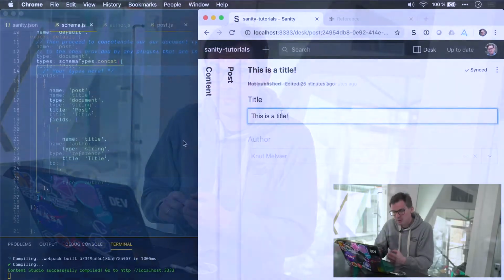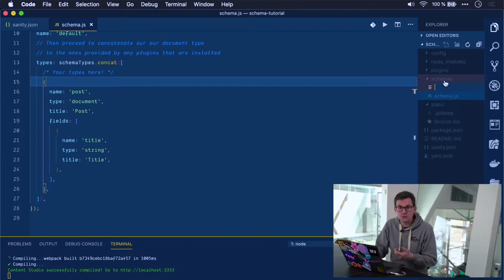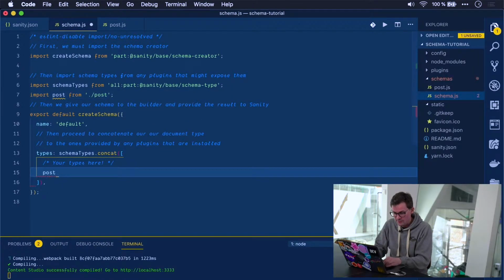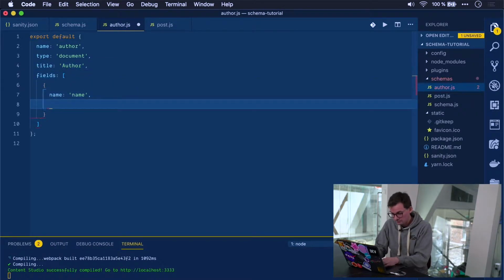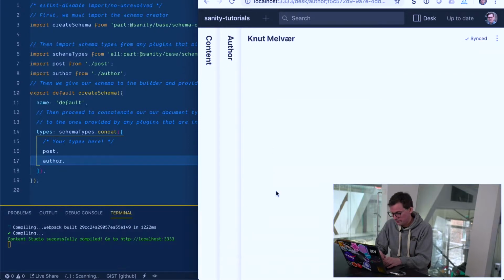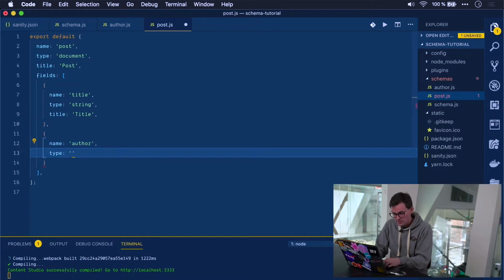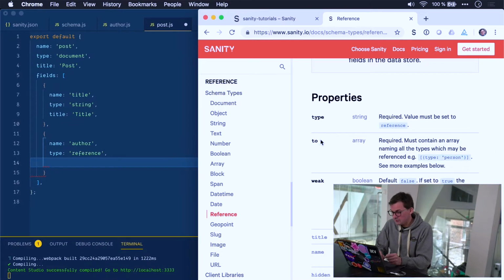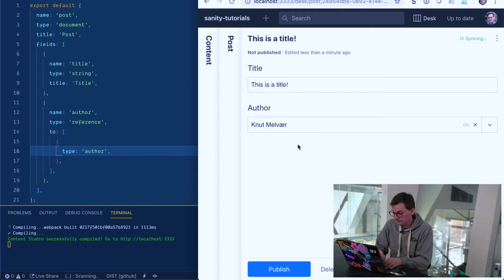How to customize schemas in Sanity Studio: Part 2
An introduction to customizing schemas in Sanity Studio. Let's make content types for posts and authors, with a reference field!